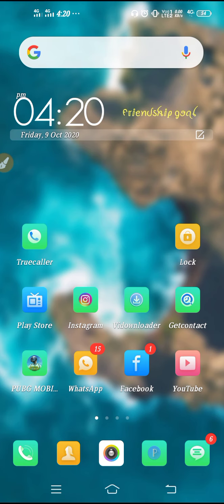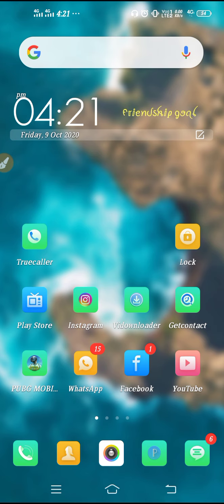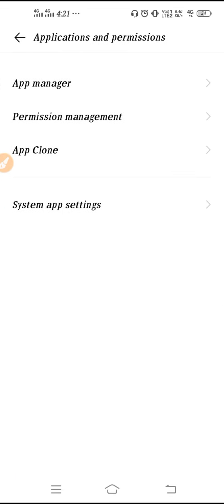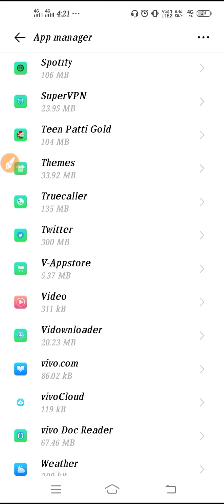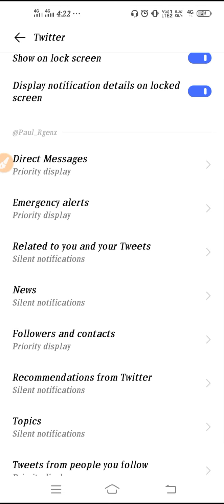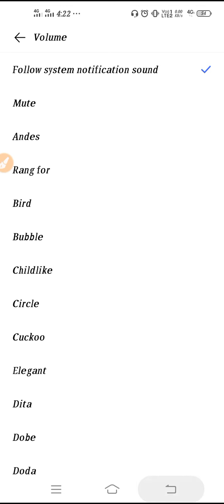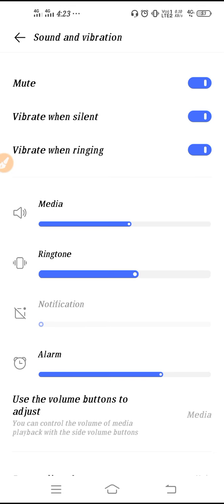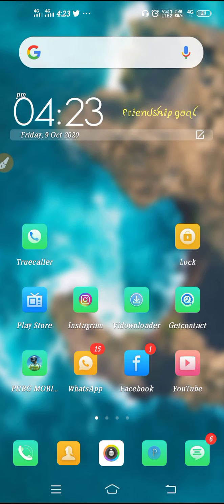Fix Twitter Notification Sound Not Working Problem Solved